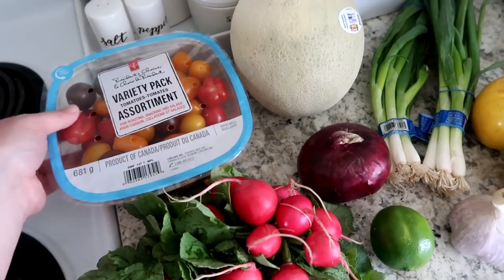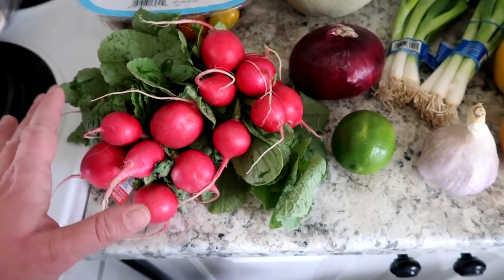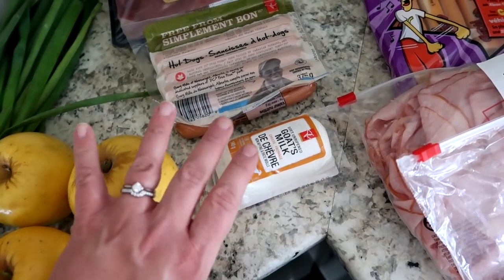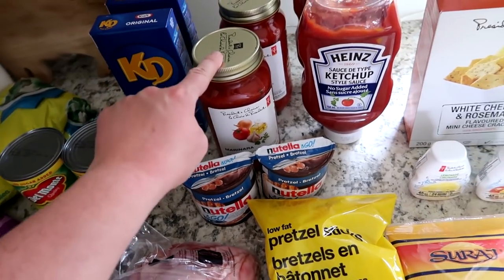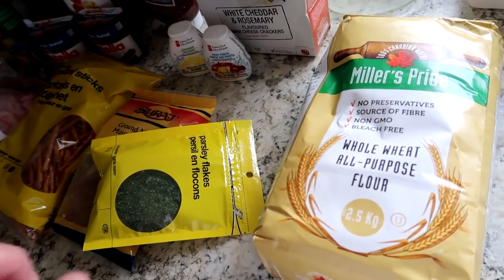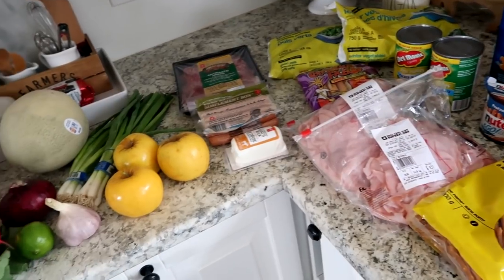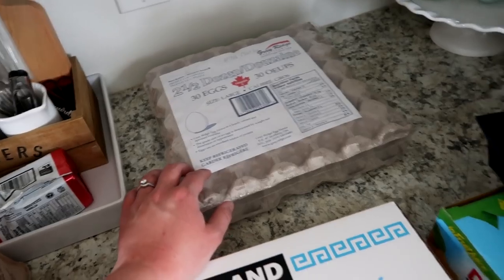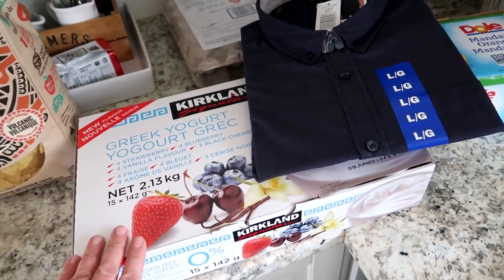Costco + Grocery Haul | Two Weeks | SweetlyHome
Hey Friends! Today I have a Costco and grocery haul for you. This is for roughly two weeks - give or take. Sometimes we are able to stretch the food much longer but this week we have a lot of produce that will need to be eaten much quicker. Things like lettuce, spinach and cucumbers tend to not last all that long. The meat should last us much longer than the two weeks because I also meal plan with what we already have in our freezer. I also share a little rant on natural shampoo and would love your thoughts. Do you have a natural shampoo that you love? I'd like to hear about it!